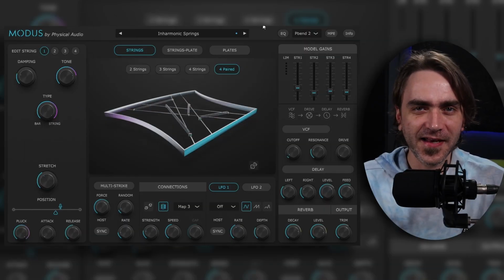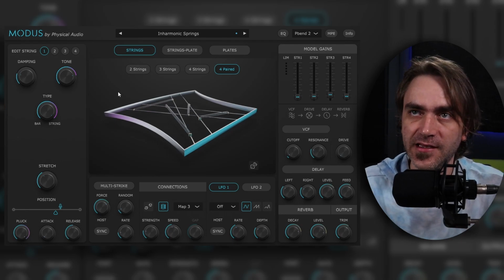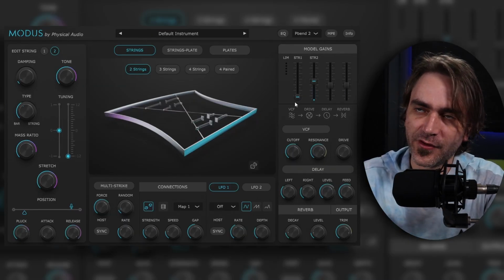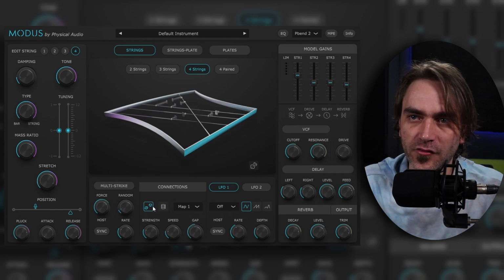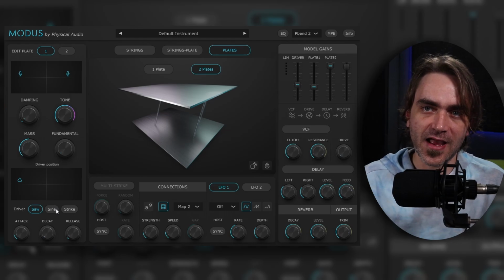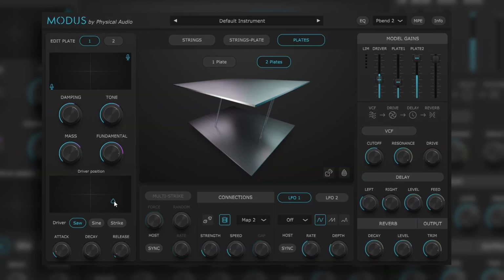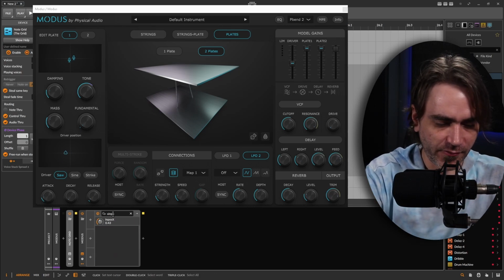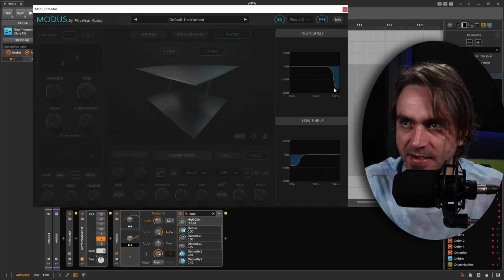This NEW PLUGIN is WEIRD! Modus by Physical Audio